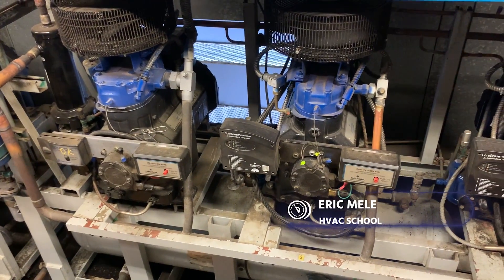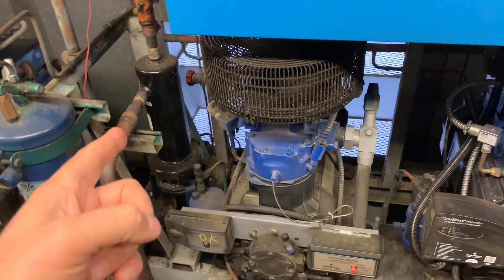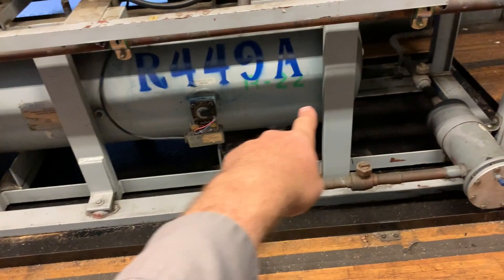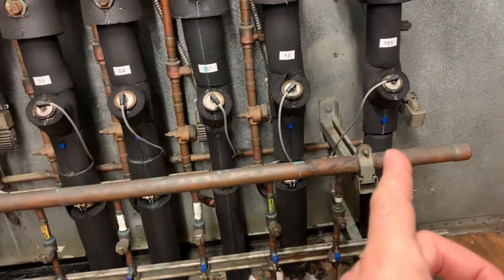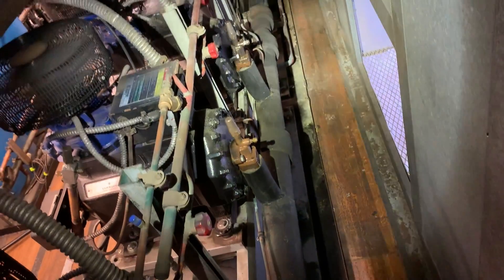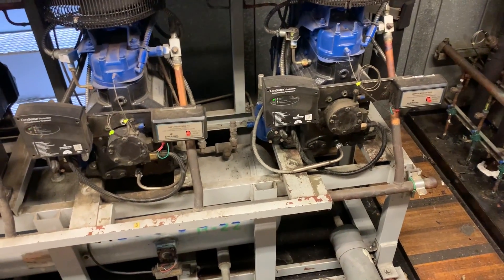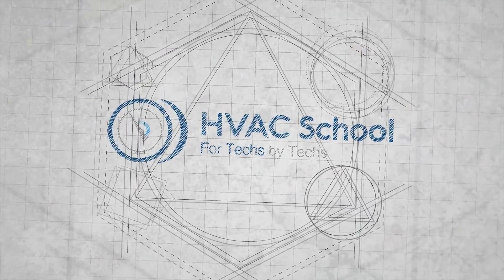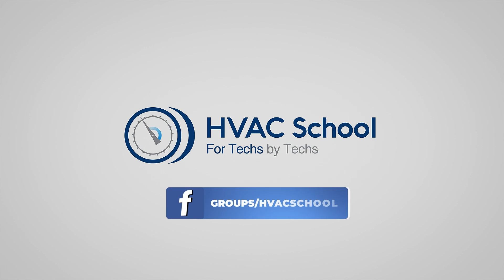Rack Refrigeration 101 Definition and Overview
In Rack Refrigeration 101 Definition and Overview Eric Mele gives us an overview of a parallel rack refrigeration system. He shows and describes the components of a grocery rack.

Parallel rack refrigeration systems have multiple compressors that are all tied together in parallel. So, the discharge and suction are all tied in together. Each compressor’s discharge line will drop down into one main discharge line. That main discharge line has an oil separator, which returns the oil to the reservoir and allows the refrigerant to proceed to the condenser outside the rack room.

The refrigerant liquefies in the condenser and comes out via the liquid line. Refrigerant in the liquid line goes to the receiver, which is located underneath the compressors in this system but can be remote as well. The refrigerant then goes through the liquid line drier and to the remote liquid header. The liquid goes down to all of the cases and loads beneath the rack room, which are often walk-in refrigerators (where the heat absorption happens).

Behind the liquid header, we have suction lines with EPR valves. These EPR valves are electronic, which regulate the suction gas to achieve 100% runtime between defrosts. The suction lines all tie together into a common suction header, which then ties into the suction side on each compressor.

The oil separator and reservoir are critical components of rack refrigeration systems. The oil reservoir must be able to supply oil across three (or more) compressors.

Overall, the goals of a rack refrigeration system are to keep compressors running as long as possible, share the refrigerant charge, share the load, and try to achieve 100% runtime between defrosts.